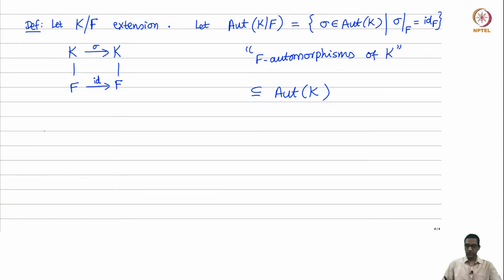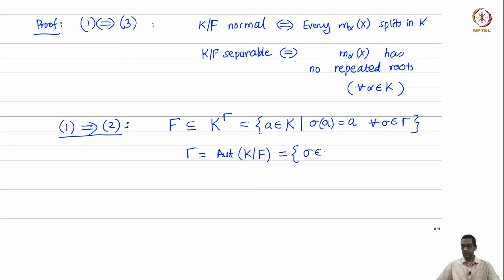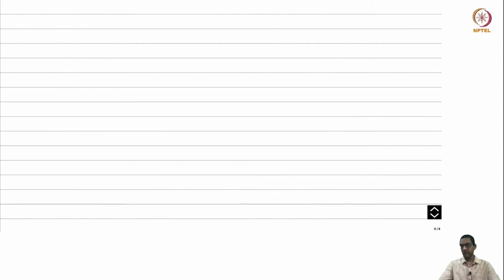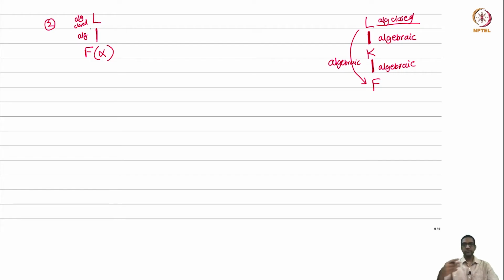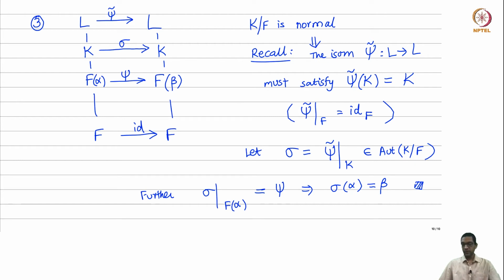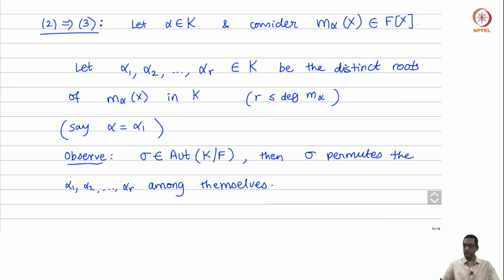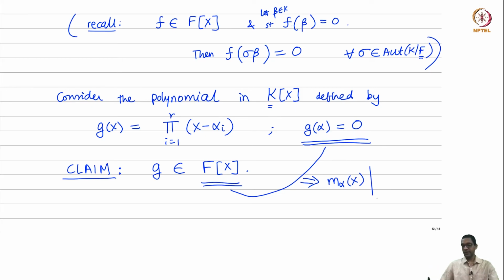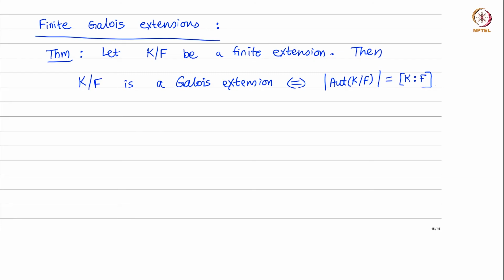Characterization of Galois extensions